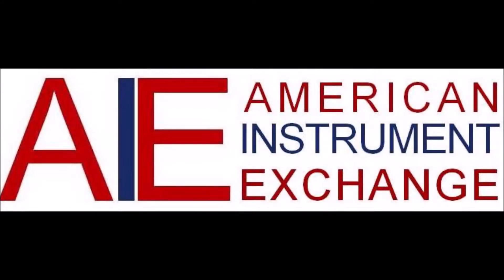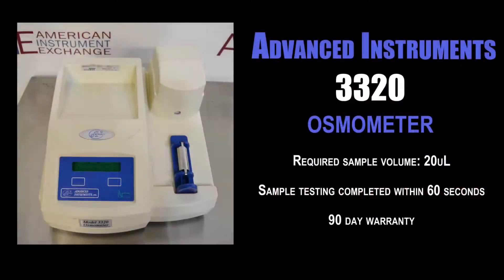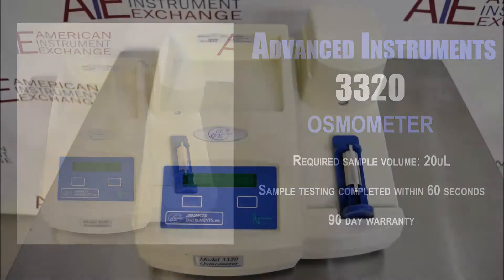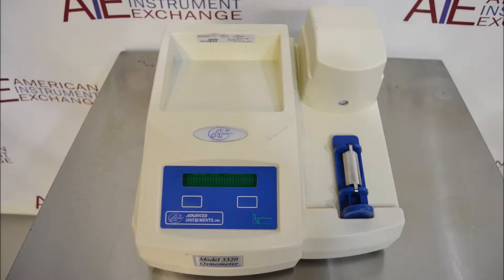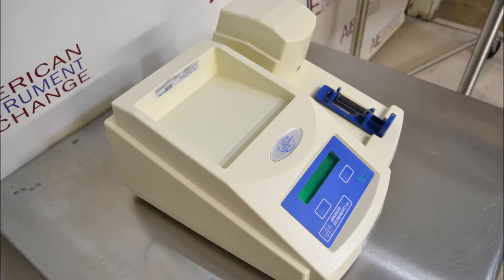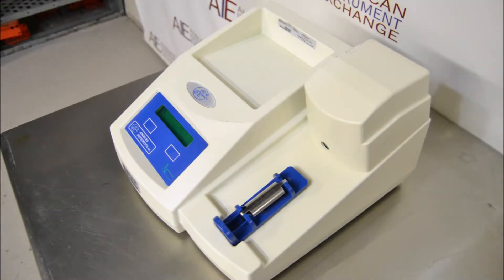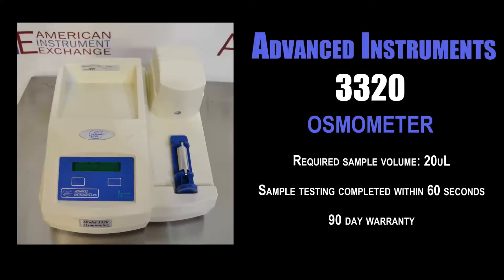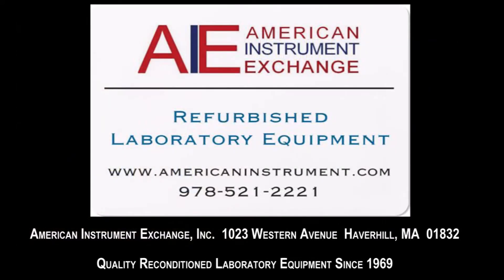Advanced Instruments model 3320 osmometer (3350H METER)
Advanced Instruments model 3320 osmometer

• Required sample volume: 20uL
• Sample testing completed within 60 seconds
• 90 day warranty

The Advanced Instruments Model 3320 Micro-Osmometer is a single-sample osmometer, designed to process a 20µL sample. It’s ideally suited for clinical, pharmaceutical, and industrial applications where sample volume is limited and fast results are required. The test process is automated through the menu driven display, thus eliminating user and repeatability errors, resulting in superior performance. The instrument’s two-line display provides test results, user prompts, error messages, self-diagnostics, and the ability to analyze and collect data for reporting. Other features include user selectable, optional calibration routine optimizes linearity in upper range (up to 2000 mOsm); low-profile, compact enclosure provides easy access to sample probe and solenoid assembly; simple architecture that helps eliminate sample errors, simplifies testing, and promotes maintenance-free operation; electronic storage and retrieval of up to 30 tests and calibration data.

1023 Western Avenue
Haverhill, MA 01832